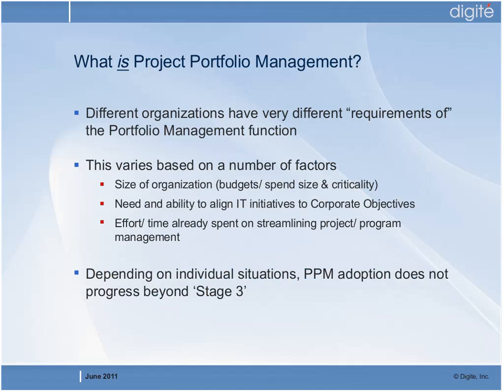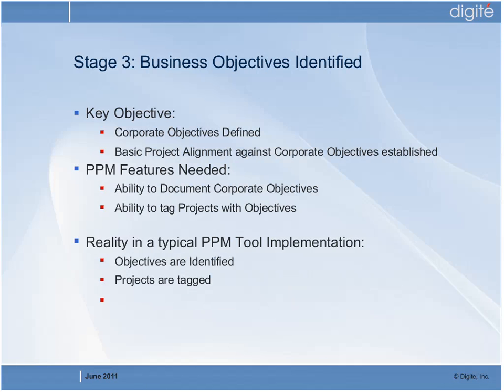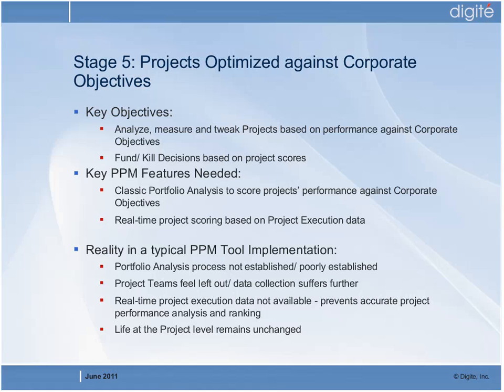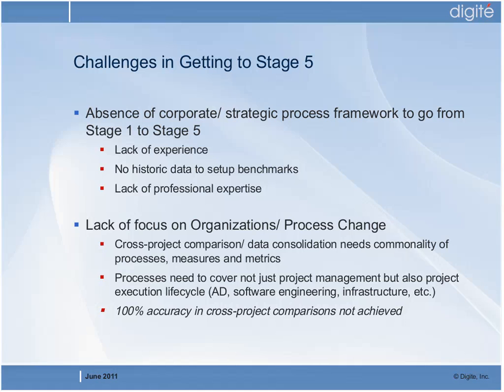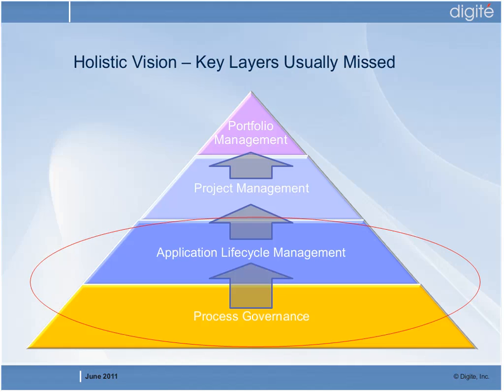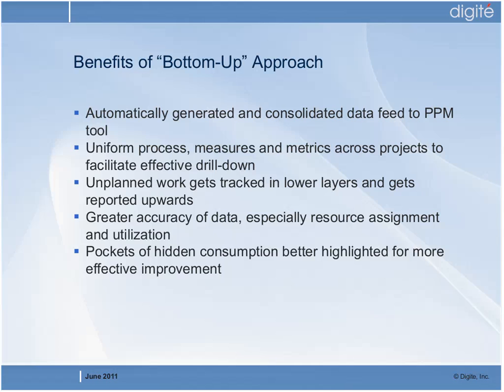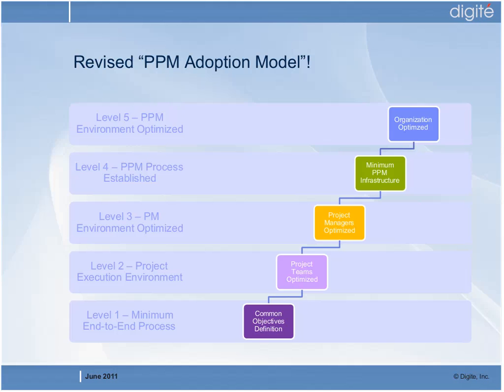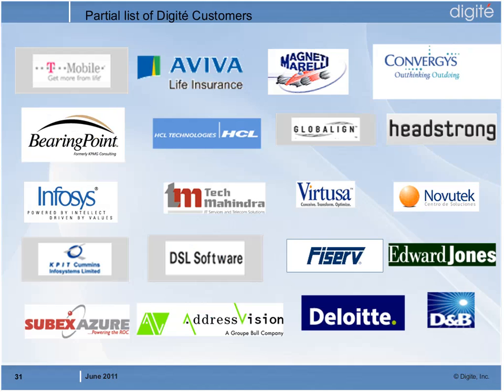Is PPM Enough!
Application and Project Portfolio Management is the one of key tools for senior IT executives that helps them keep all their projects and applications aligned with overall business objectives. In today's demanding business climate, organizations are managing a large number of inter-related projects and applications that have impact on each other. There is a need to manage these projects and applications as a collective, coordinated investment to optimize overall return and to ensure their alignment with corporate objectives. Digité's IT Project Portfolio Management, combined with its Application Lifecycle Management and project execution features, provides organizations a powerful and unique tool for effectively managing these portfolios with accurate, reliable and real-time data.